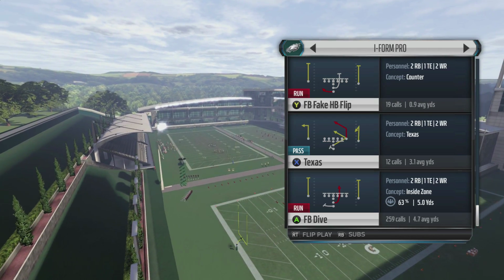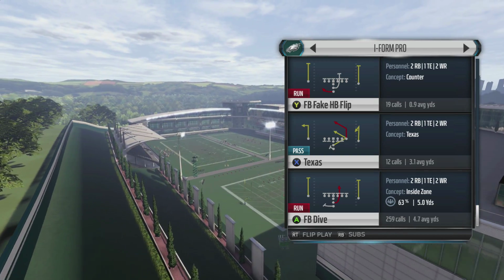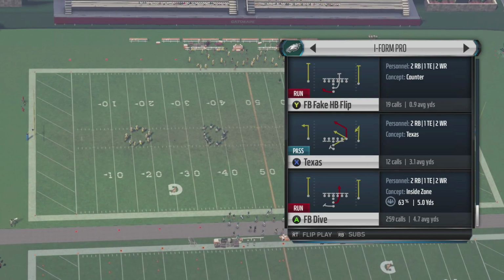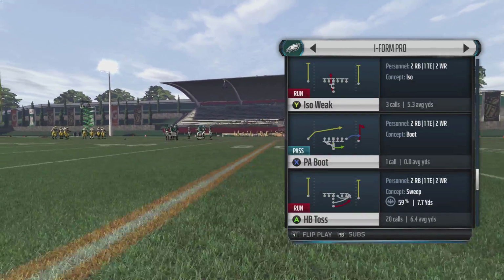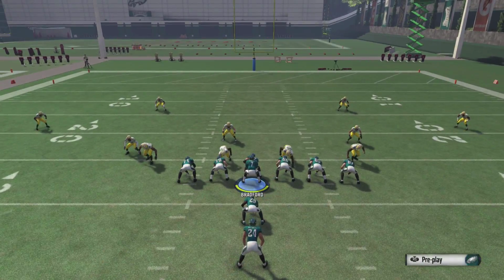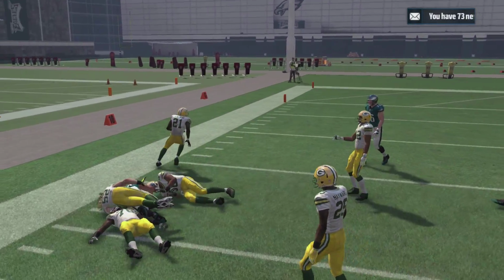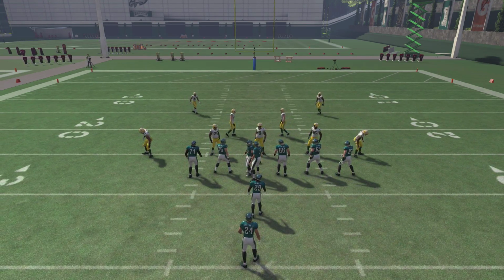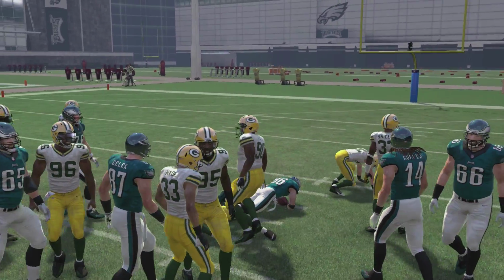Madden 16 Run Scheme ! Confuse your opponents ! Iform Pro !